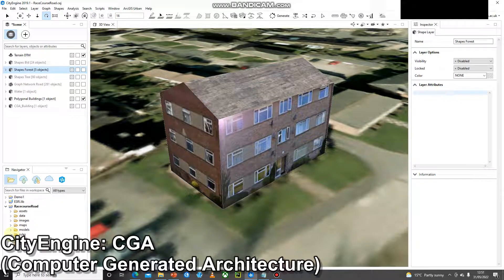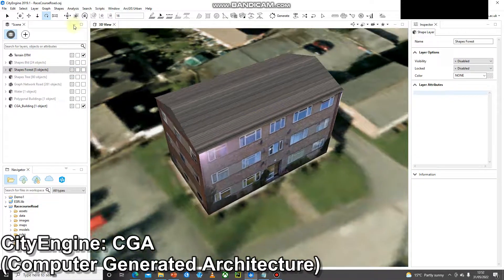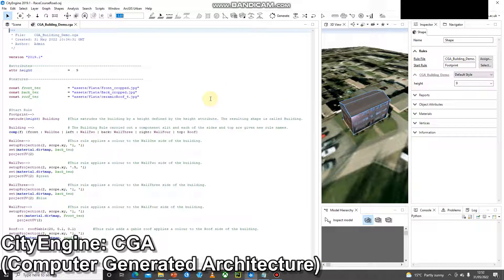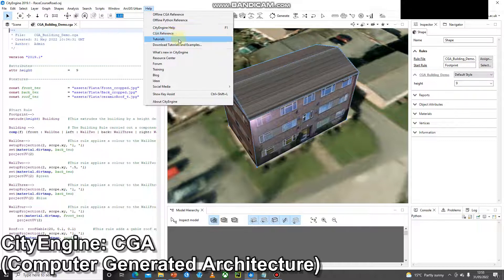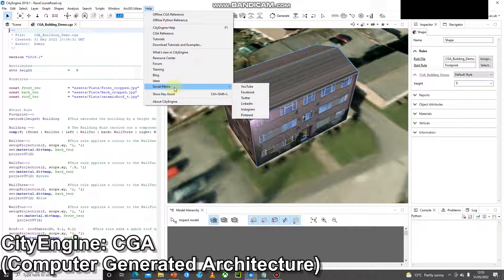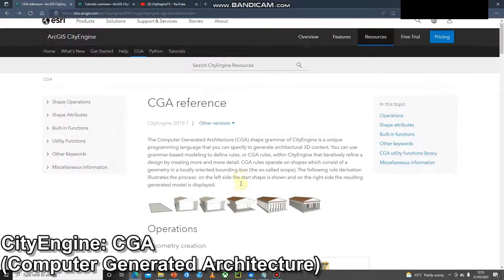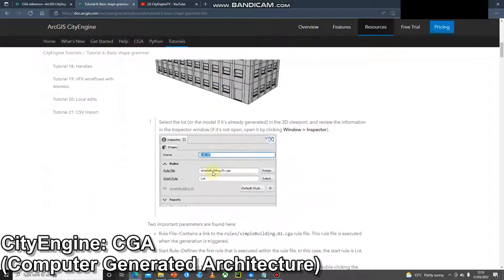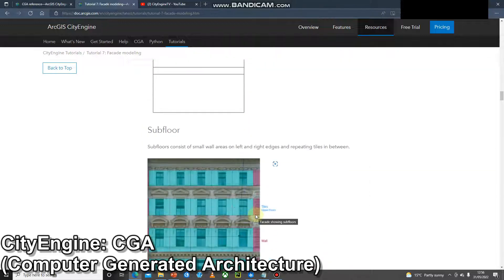CityEngine: CGA Part1 - Resources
Part 1 of 4, discussing resources for learning more about CGA.